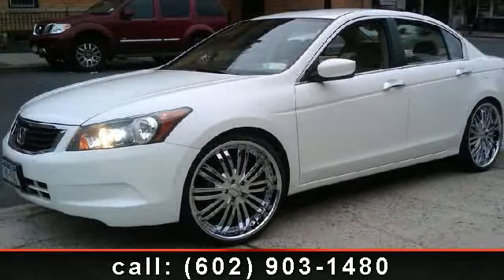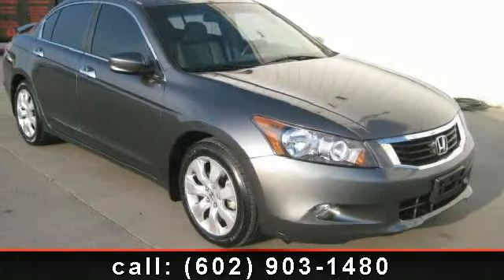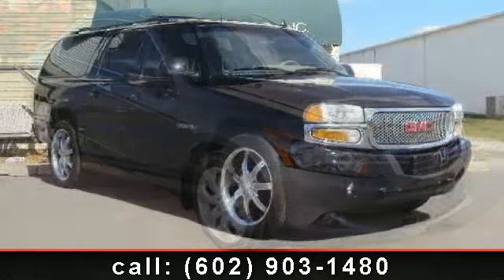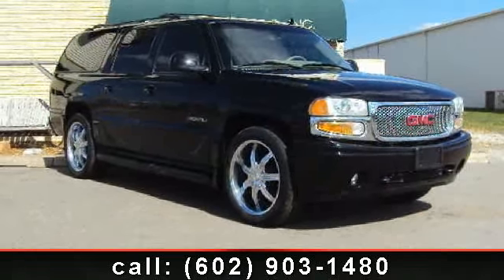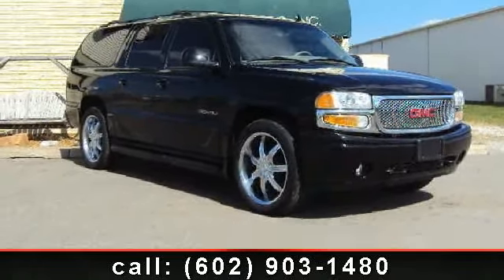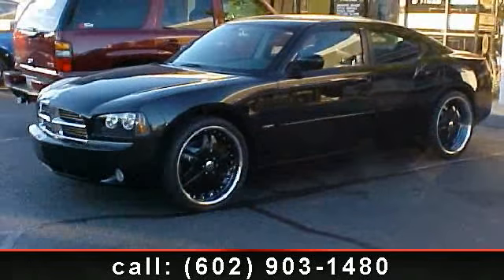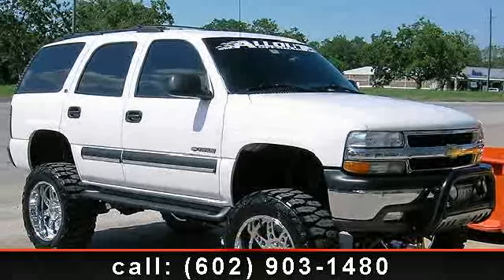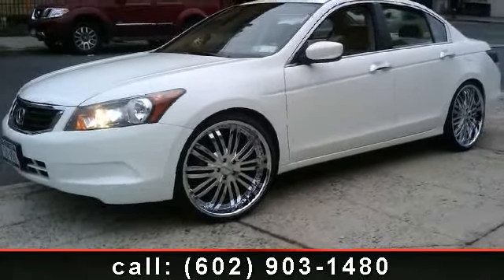2009 Honda Accord - To Schedule a Test Drive - Phoenix, AZ 85019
Arrive in style with this 2009 Honda Accord Lx. If you are looking for a first rate auto, this one could be yours today. This vehicle comes with a reliable 4 cylinder engine, connected to a smooth shifting automatic transmission.. Plus, enjoy these notable features: Tires - Front All-Season, Steering Wheel Audio Controls, Brake Assist, Passenger Illuminated Visor Mirror, 4-Wheel ABS, Remote Trunk Release, MP3 Player, and Tires - Rear All-Season. Low mileage is an important factor in your purchase and this vehicle delivers a low odometer reading. Don't miss out on this greatdeal. Call or click to schedule a test-drive today! .